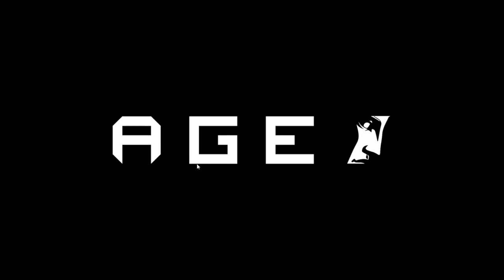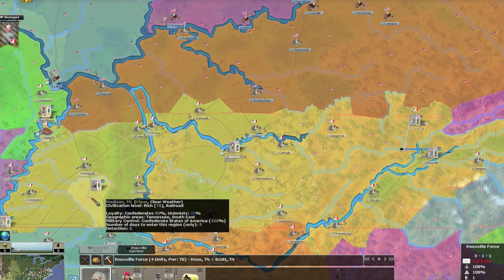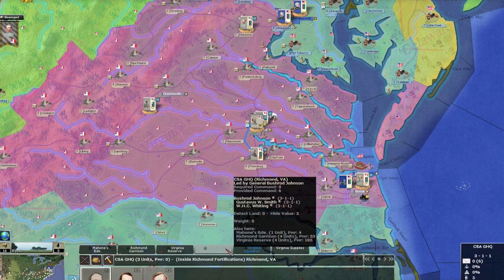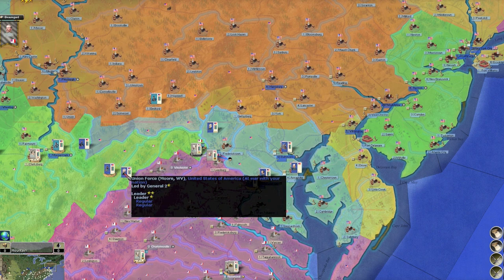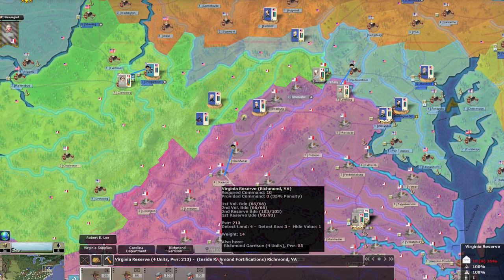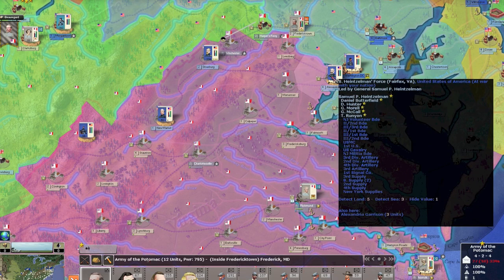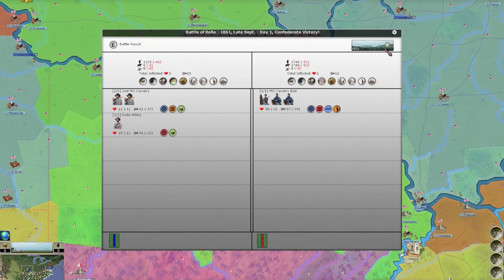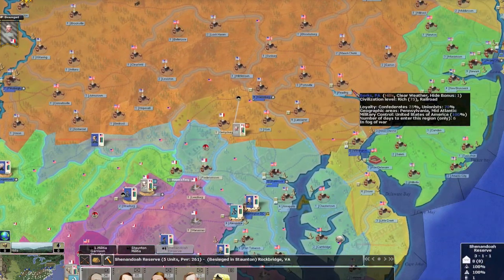Civil War 2 LAR Part 1 1080